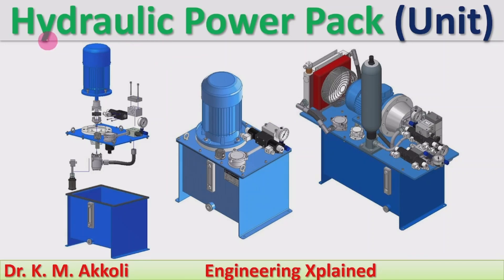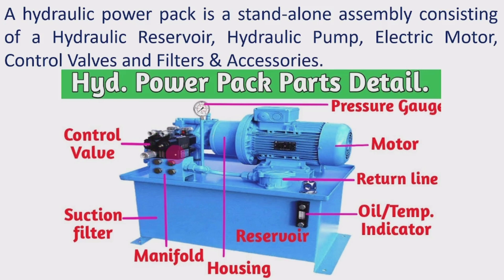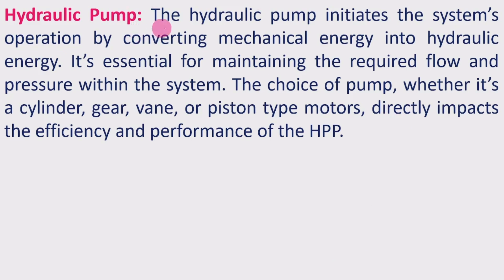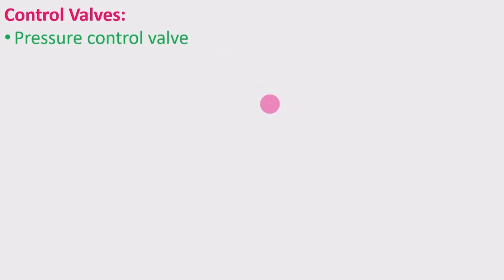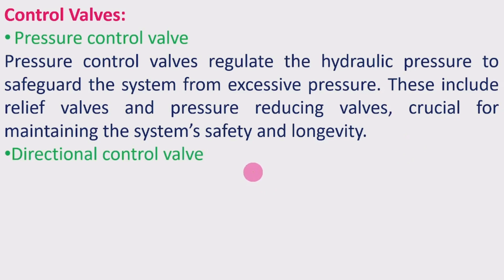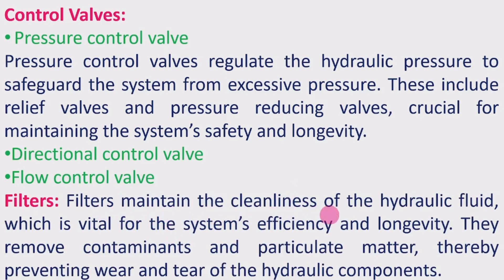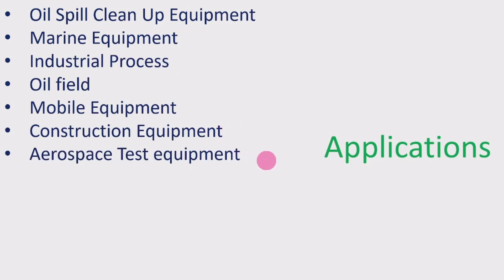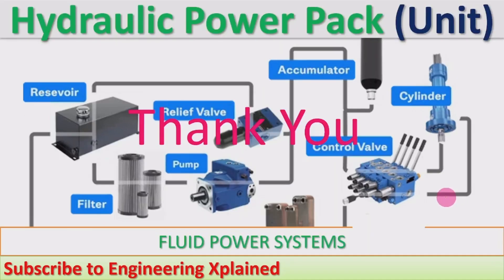Hydraulic Power Pack | Fluid Power Systems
Hydraulic Power Pack. A hydraulic power pack is a stand-alone assembly consisting of a Hydraulic Reservoir, Hydraulic Pump, Electric Motor, Control Valves and Filters & Accessories.